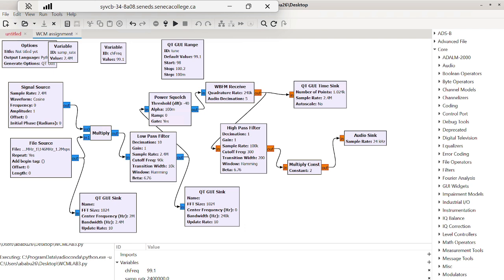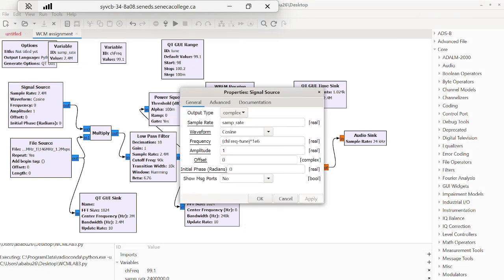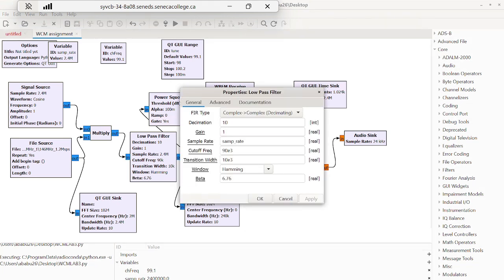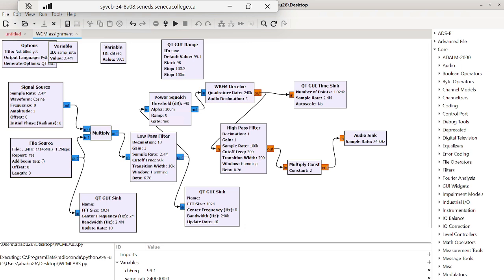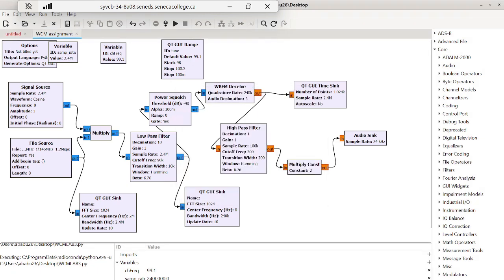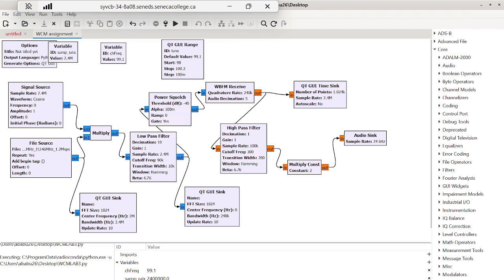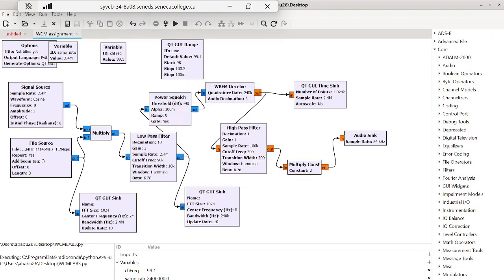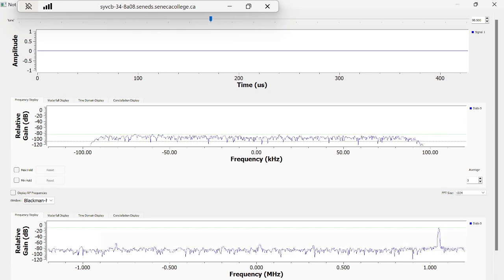WCM PTT SIGNAL RECOVERY